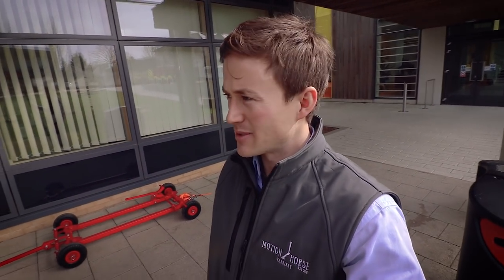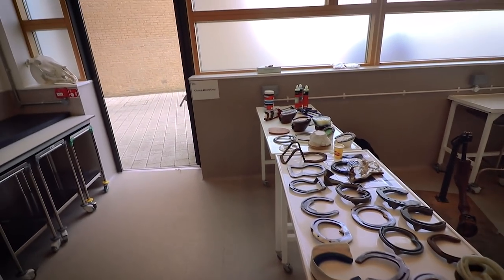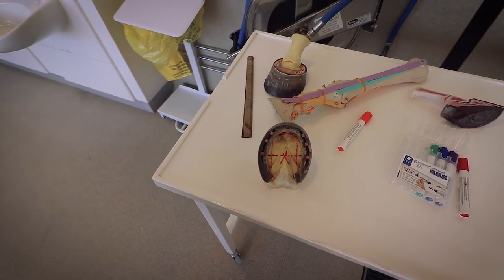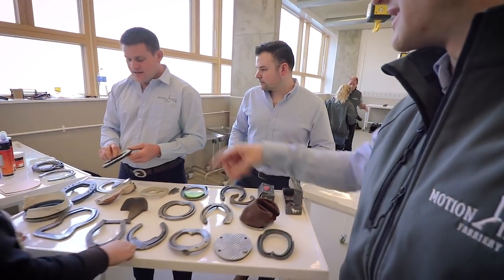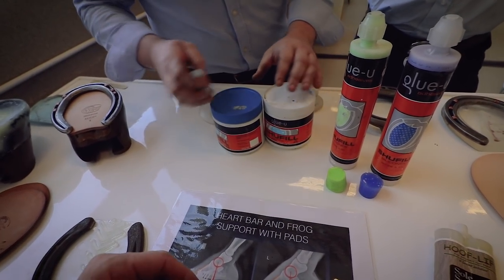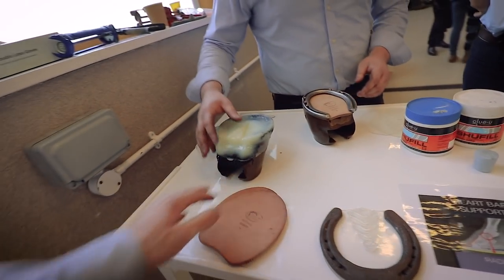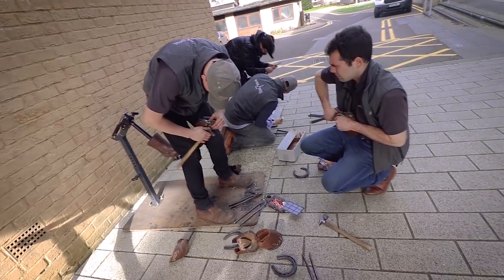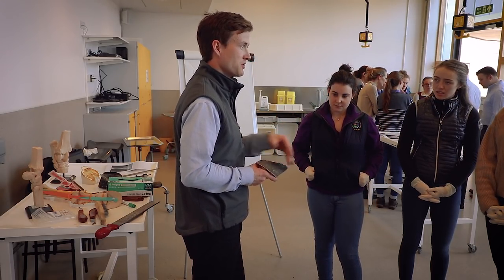Farrier Vet demo RVC & CVS for SEVA 2019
Hey Guys
My name is Alex Ridgeway, I am a Farrier at Motion Horse Farriery here in Newmarket, England. I created this channel to share some of my experiences working with horses. I aim to create entertaining videos as part of my farrier vlog, but I will let you be the judge of that!
I am also producing educational videos about horse's Anatomy, How to’s, and I hope to produce videos all about different pathologies and how to better care for your horse. We have also opened a fully functioning Farriers Forge just outside of Newmarket, England. The plan is to encourage certain horses to the Forge, this will allow us to custom make and create specific shoeing plan to best suit these horses and to maximise their true potential.
Please check out some of my other videos. I hope you enjoy the videos and they can bring you some value.

TO MAKE YOU OWN MOULD AND CASTS:
- LIQUID PLASTIC
- IMPRESSION MATERIAL MOULD

I USED THE FOLLOWING CAMERA GEAR TO MAKE THIS VIDEO:
- NEW CAMERA
–ALWAYS COMES IN HANDY
– LED LIGHT
– V-SHAPE CAMERA MOUNT

How to shoe a horse!